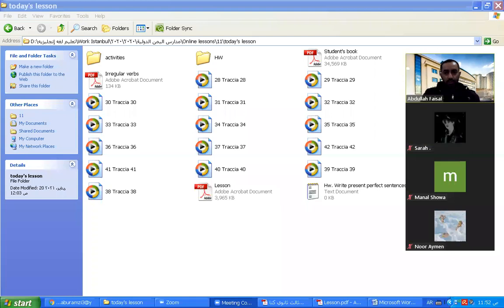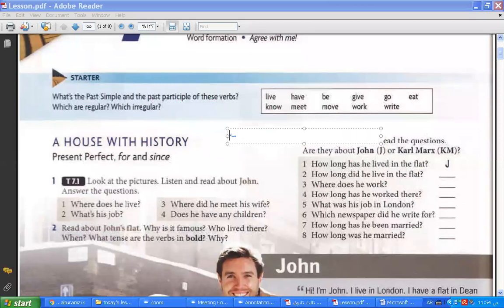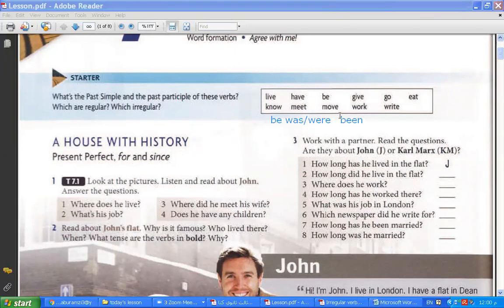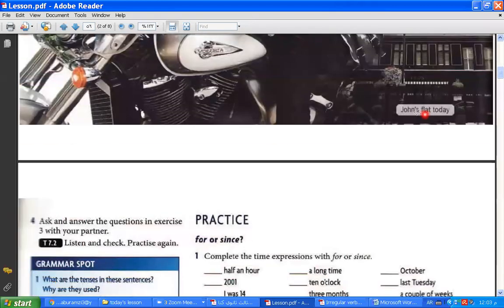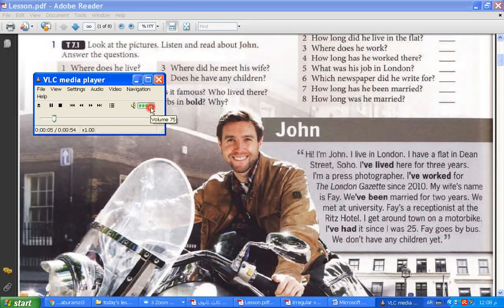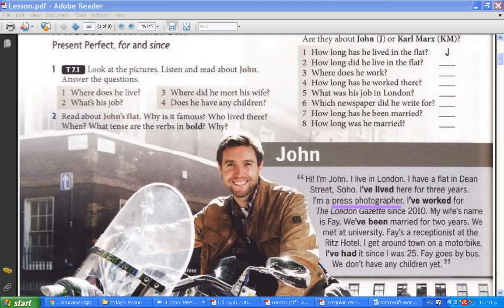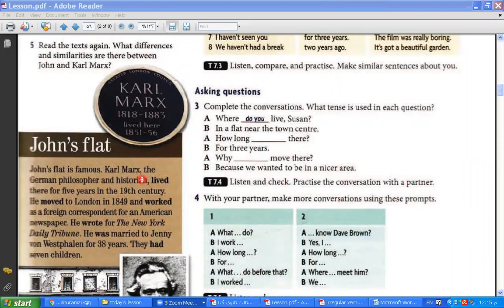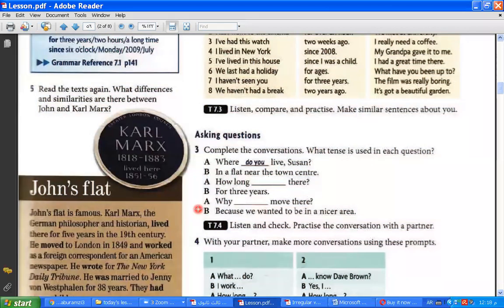Grade 11, 20 01 2021